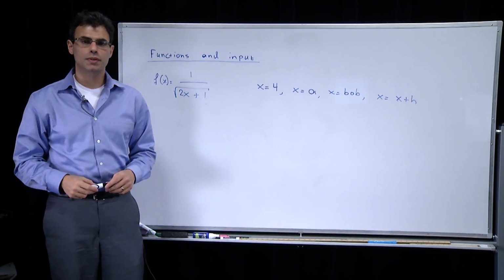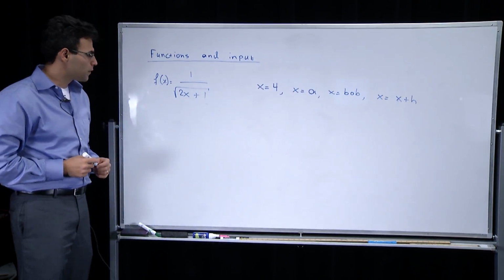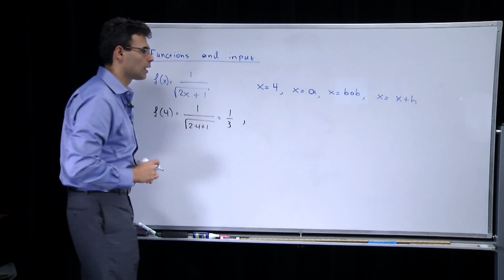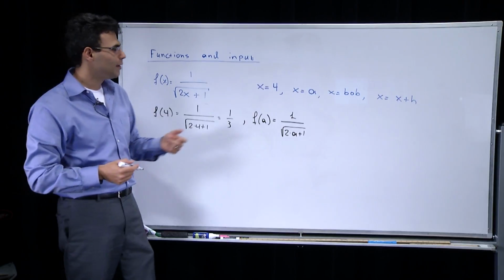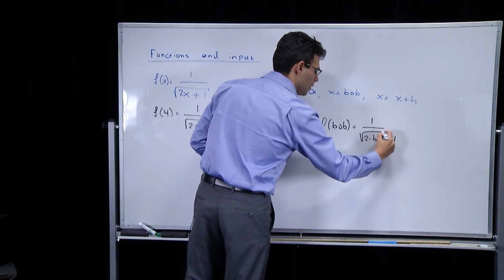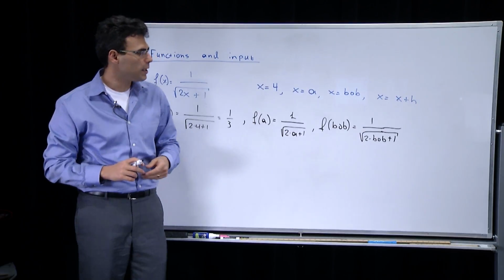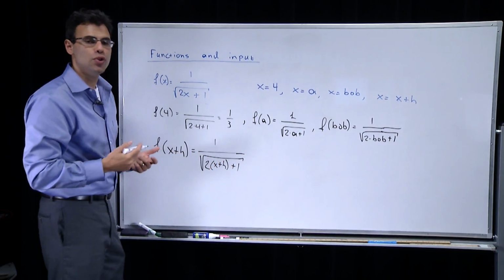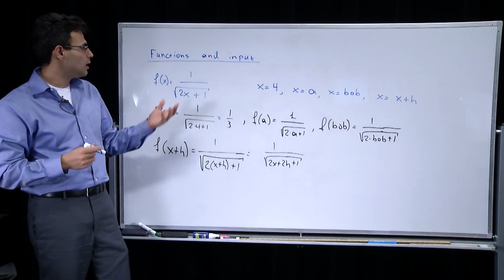Functions and Input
Watch an online lecture by Dr. Thanos on Fucntions and Input